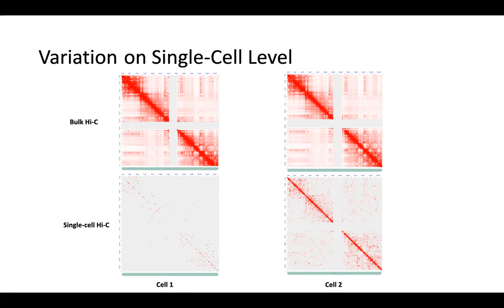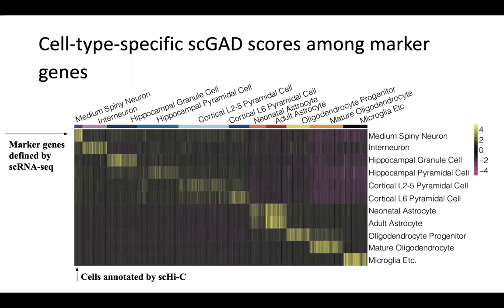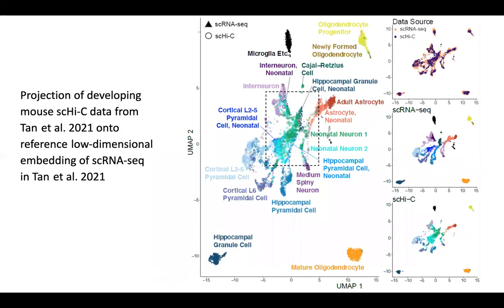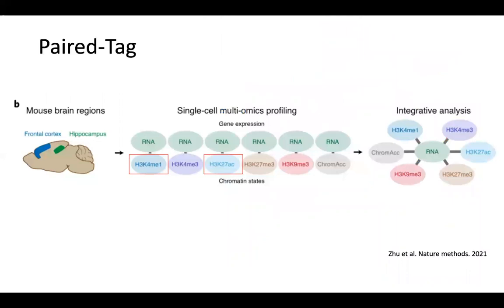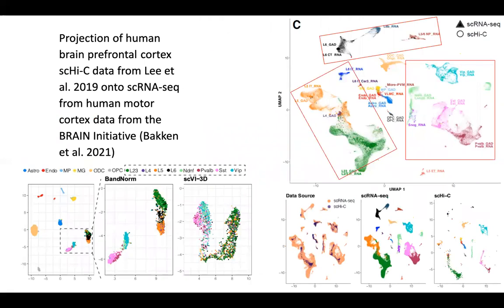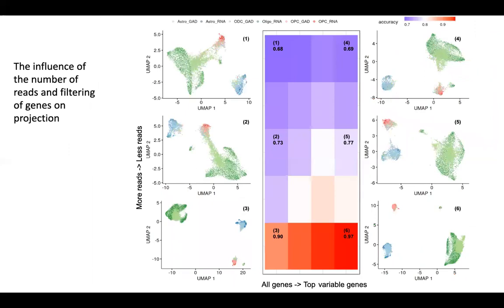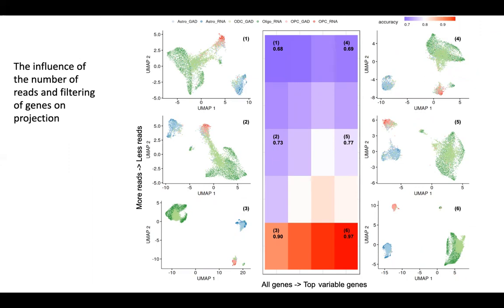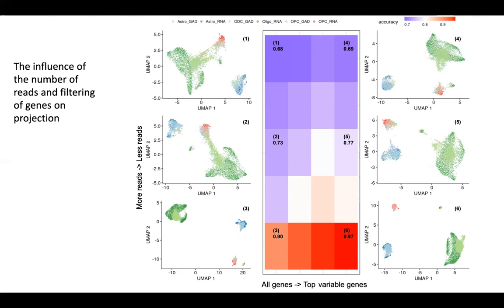scGAD: single-cell gene associating domain scores for... - Siqi Shen - RegSys - Poster - ISMB 2022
scGAD: single-cell gene associating domain scores for exploratory analysis of scHi-C data - Siqi Shen - RegSys - Poster - ISMB 2022